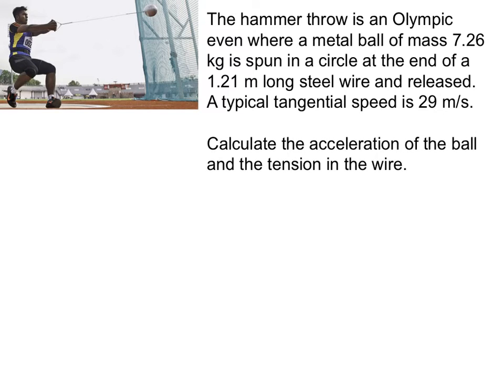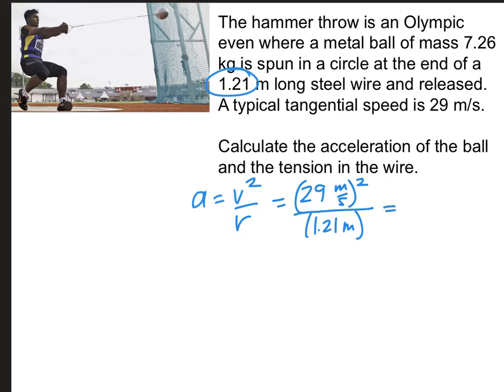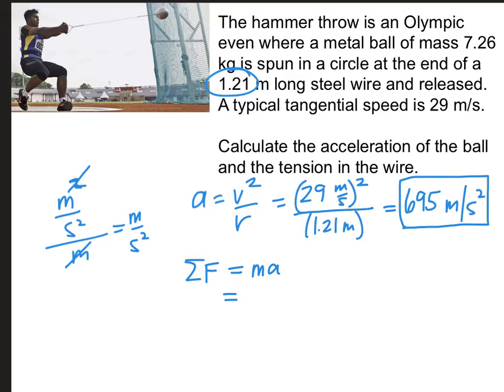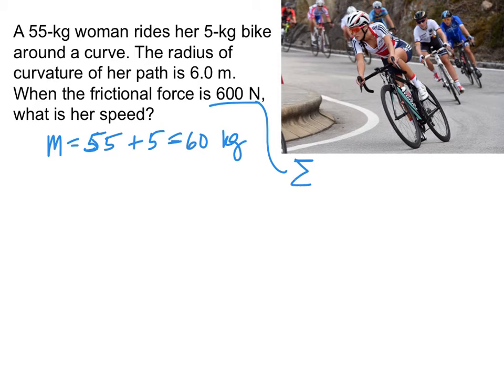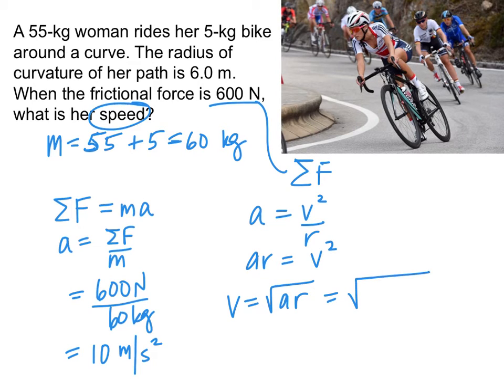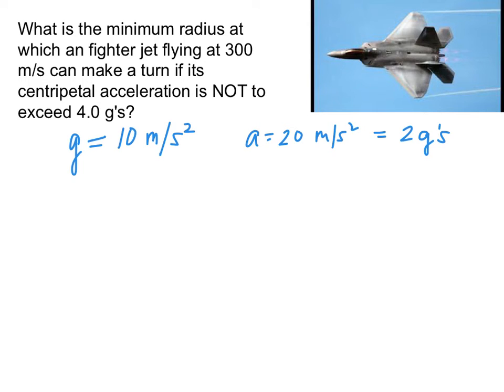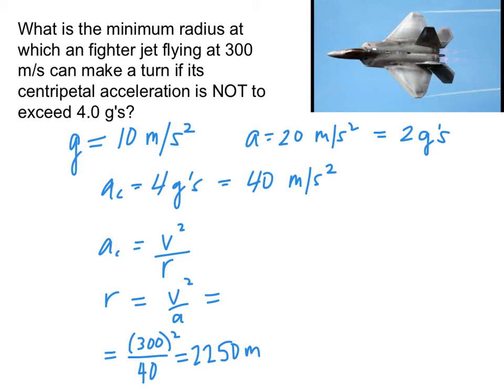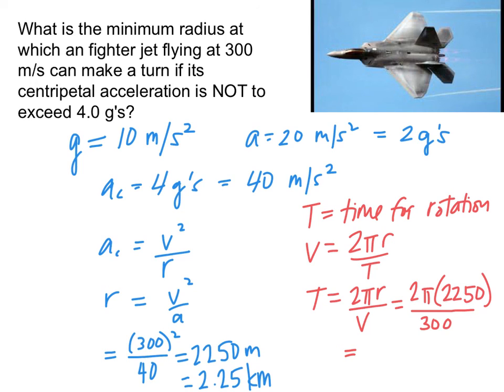5B - UCM Calculations